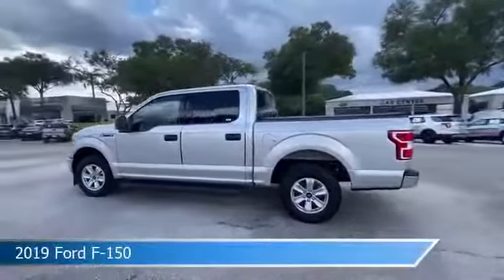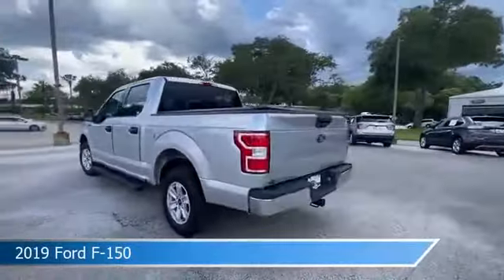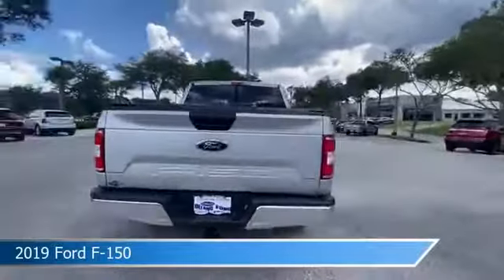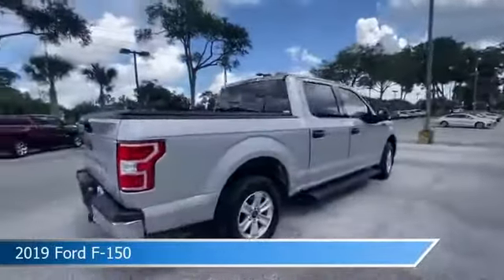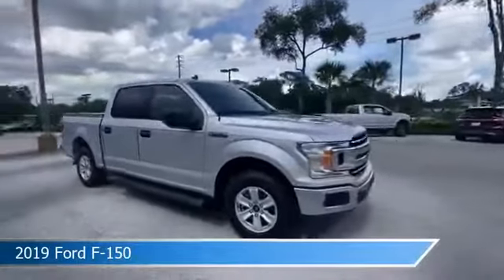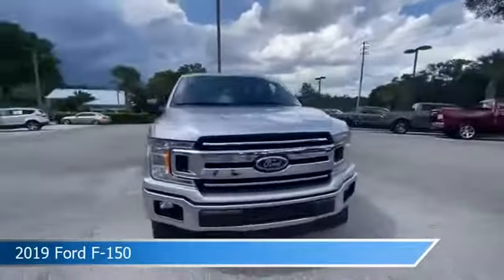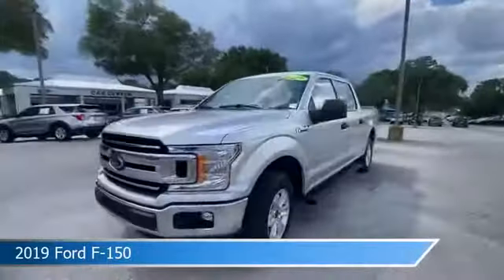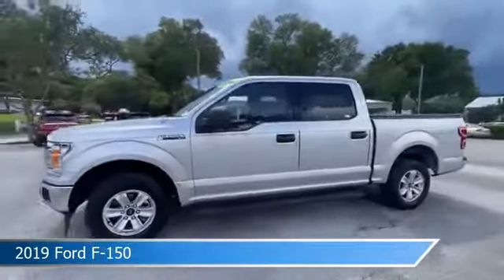2019 Ford F-150 KFA19630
2019 Ford F-150 KFA19630